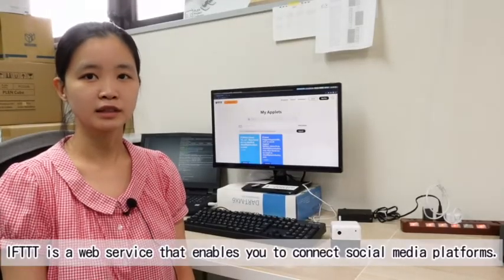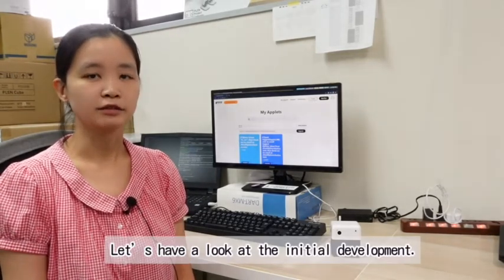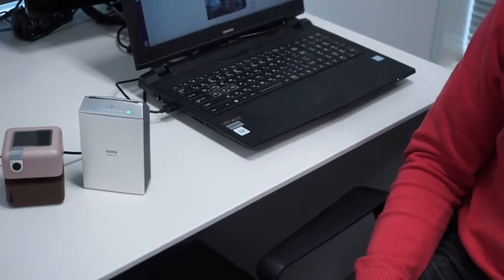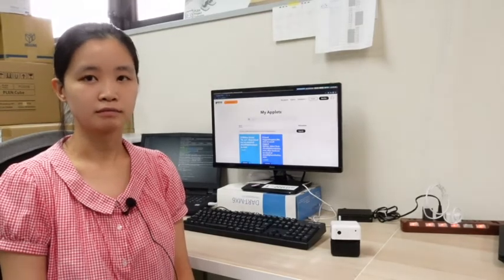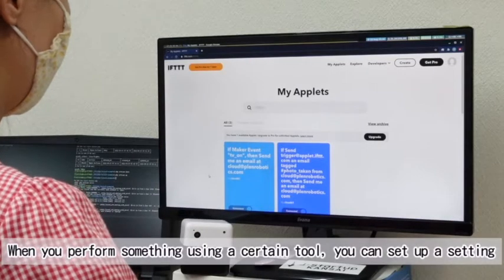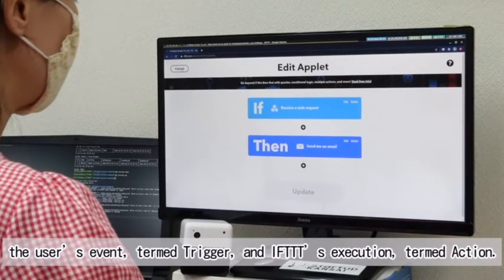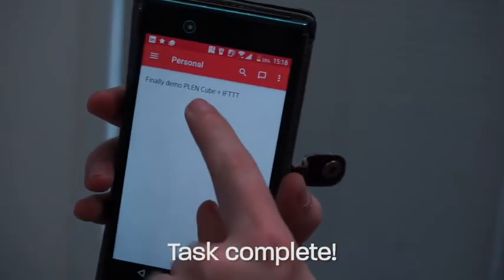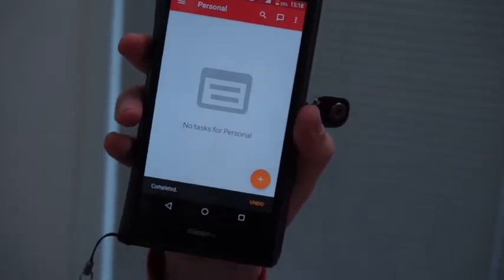Linking IFTTT With PLEN Cube, You Can Increase PLEN Cube's Ability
What is IFTTT?
How do you link IFTTT with PLEN Cube?

00:00 introduction
00:16 what's IFTTT?
00:35 demo1
01:33 how to use IFTTT
02:43 demo2
03:21 demo3
04:26 reunion